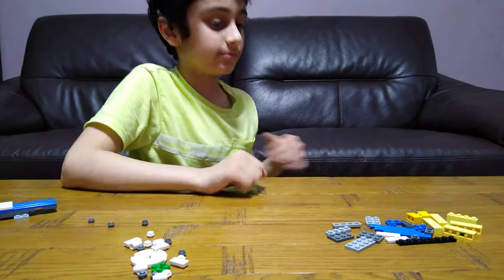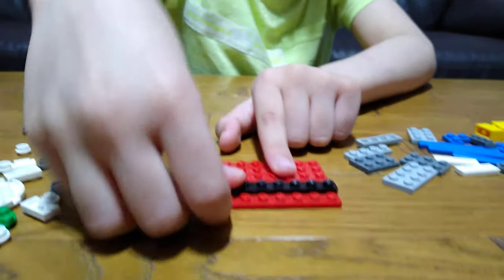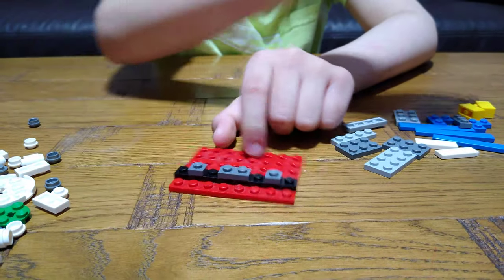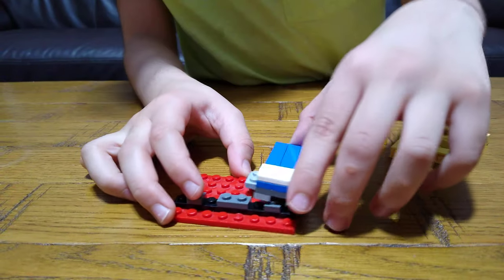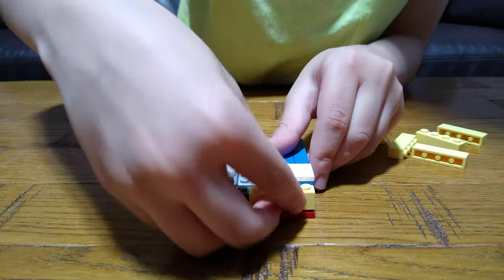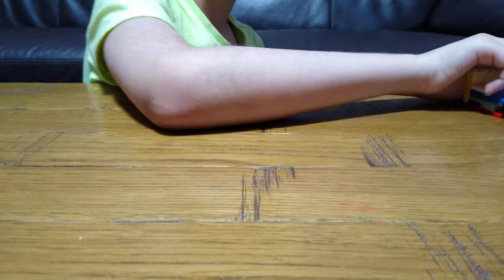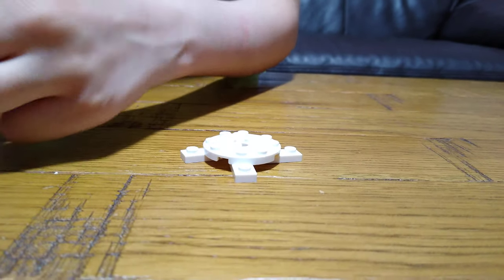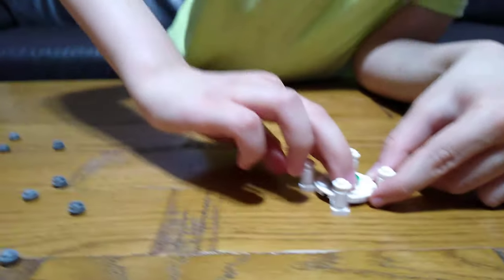Making a mini Lego Among Us Medbay Bed and task scanner Game in 4K UHD video quality